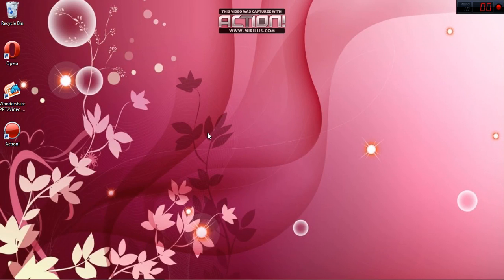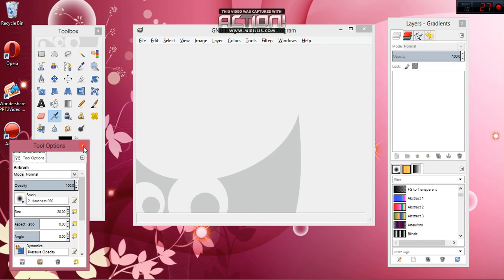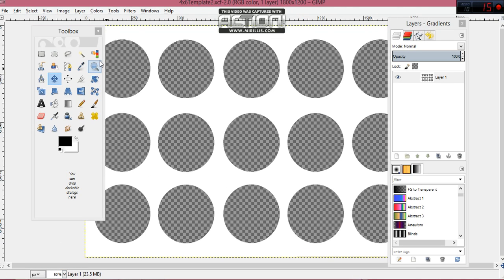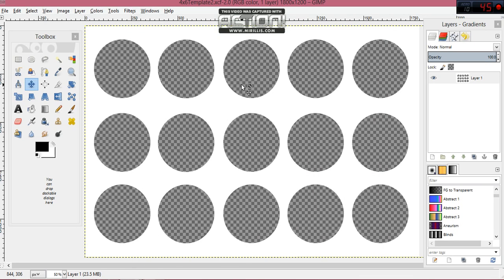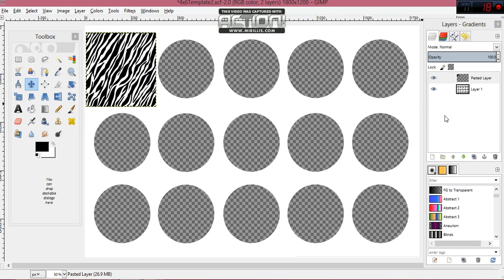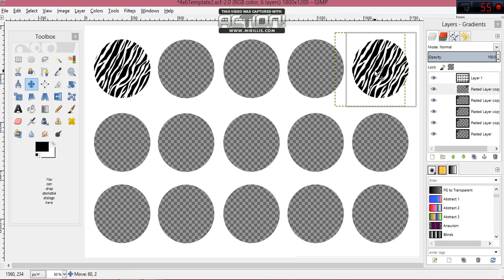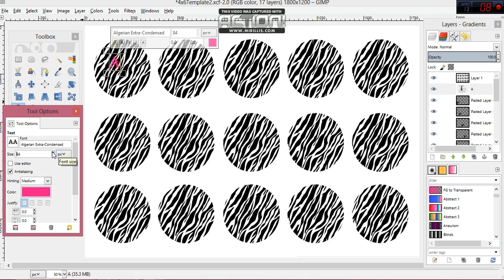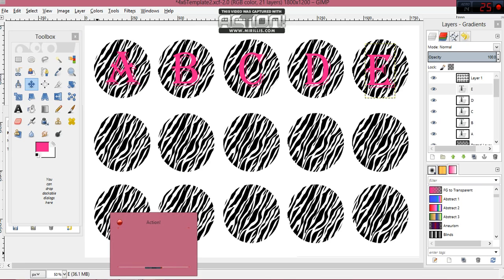How to create 1 inch Bottle Caps using GIMP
This is a quick and easy way to make 1 inch bottle cap images!